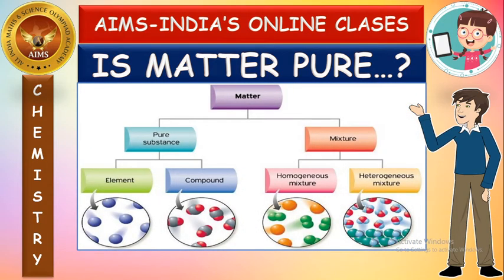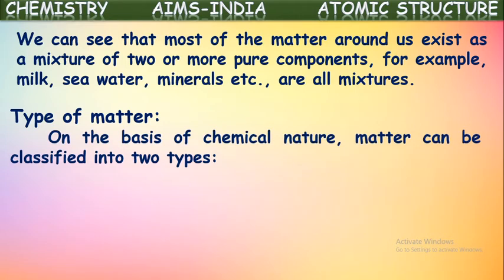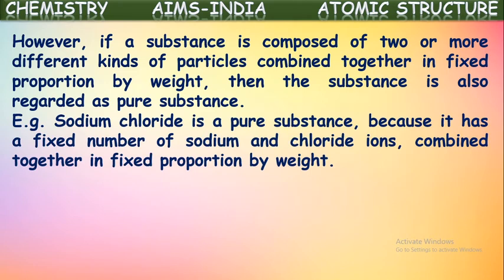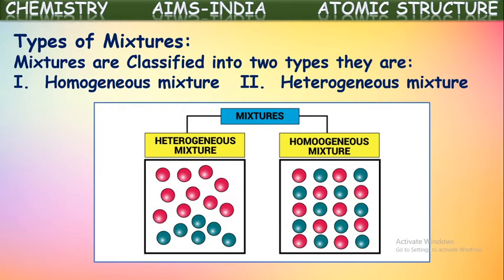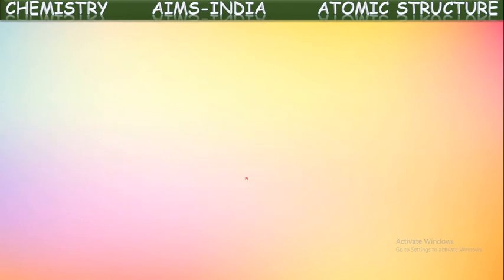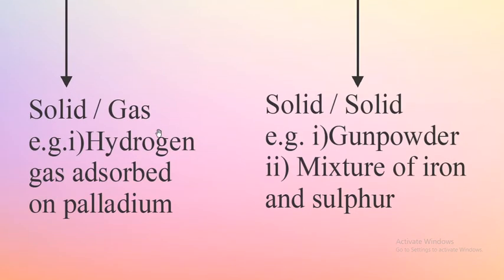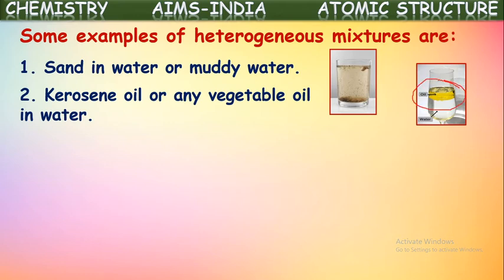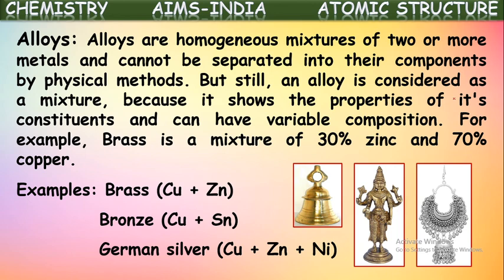9TH | CHEMISTRY | IS MATTER PURE | PART - 01 | TYPES OF MIXTURES | AIMS-INDIA